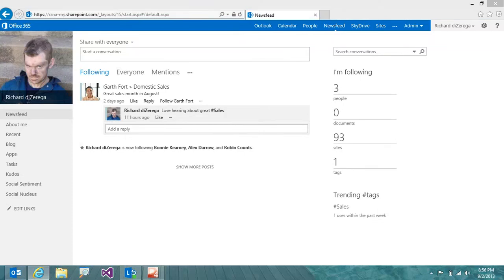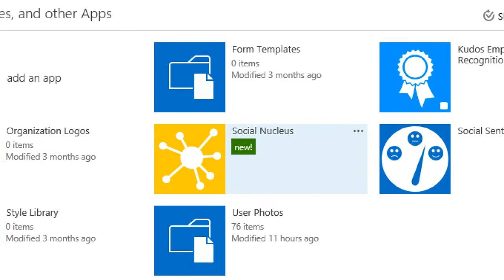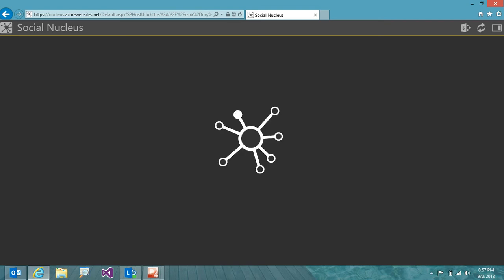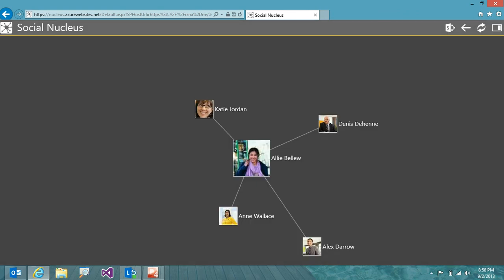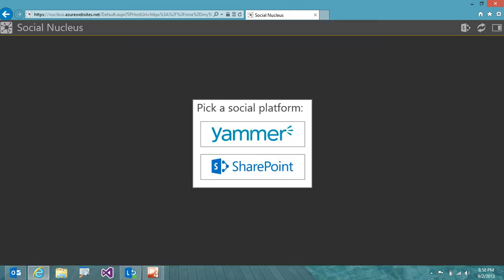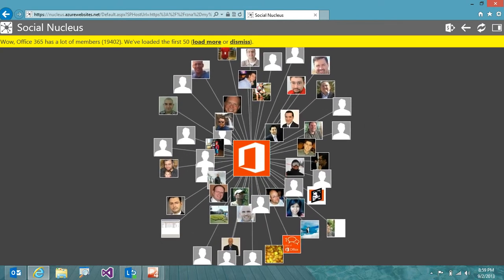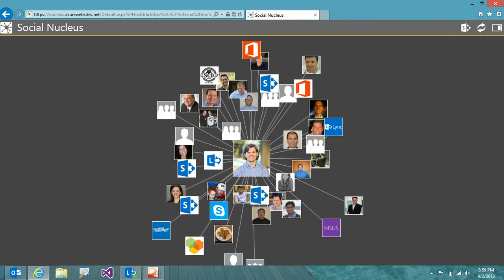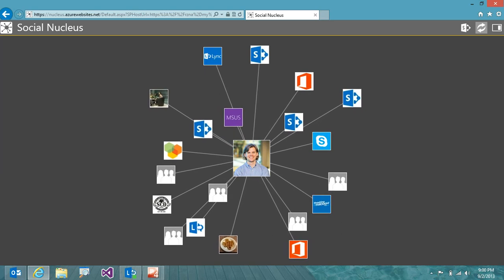Social Nucleus - a social app for SharePoint and Yammer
Social Nucleus is a powerful app for visually exploring the social enterprise.  It connects to both SharePoint and Yammer.  The app launches with the user in the center nucleus surrounded by followers and the people/groups the user follows.  The user can click on any user/group to put them in the nucleus.